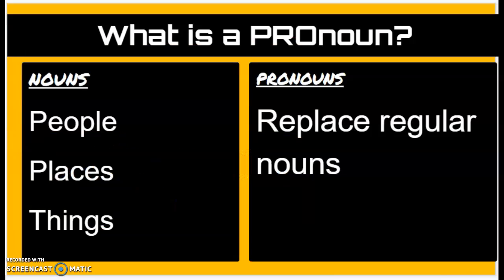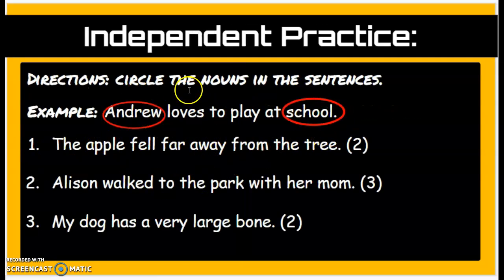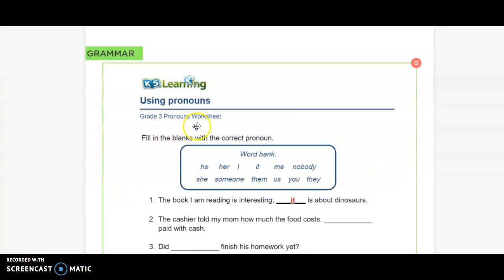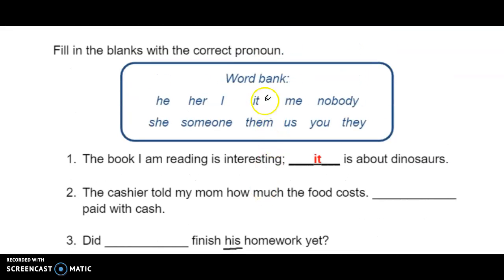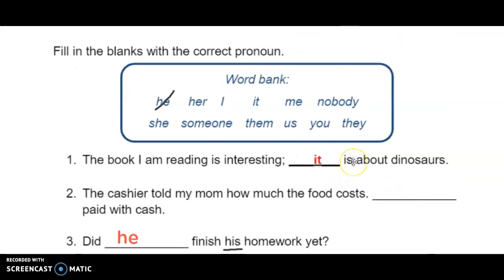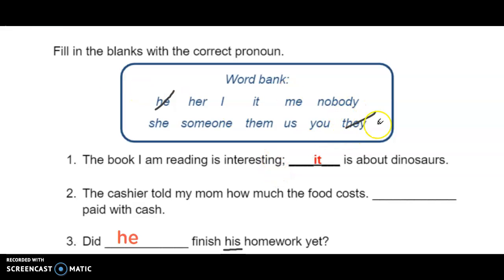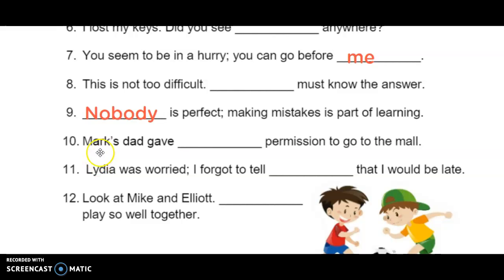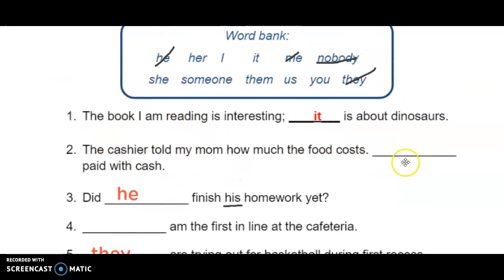Grammar: Pronouns (day 3)